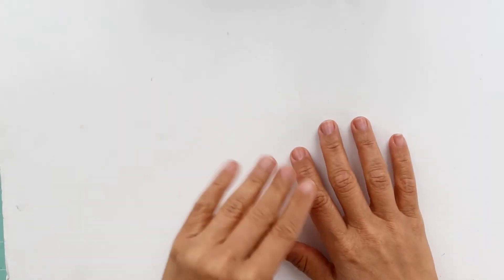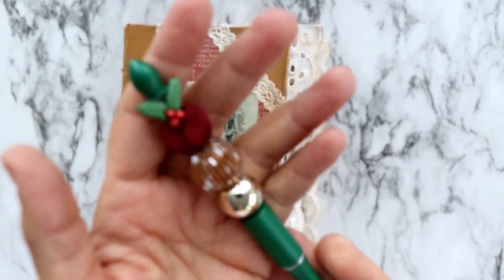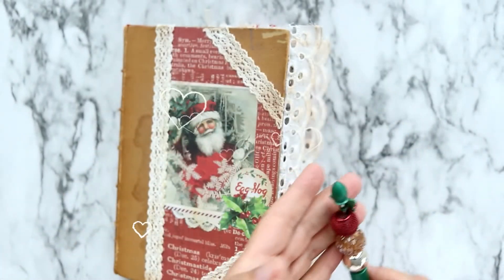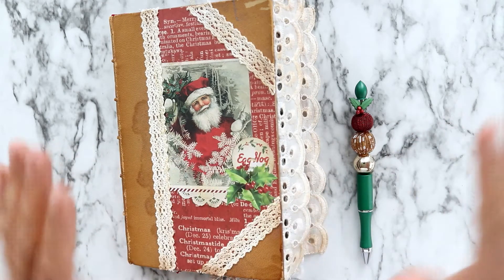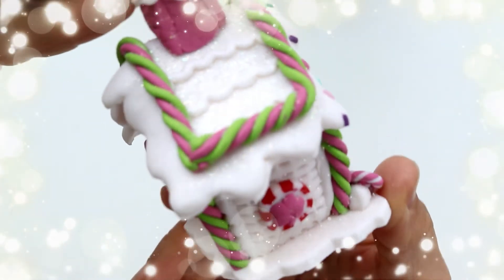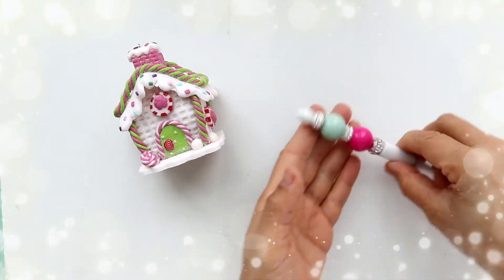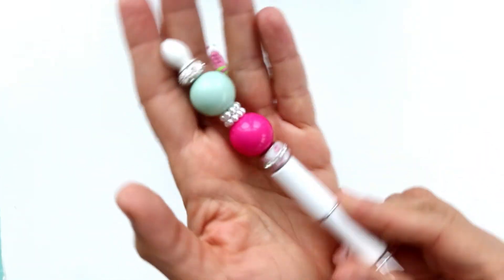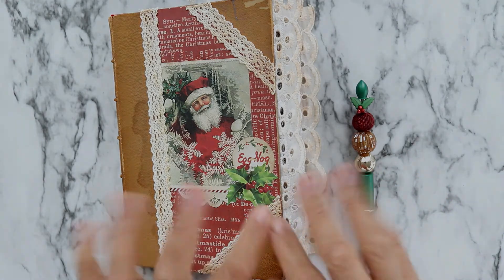Inspiration is everywhere | V L O G M A S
I get inspired my people, special things for me, objects. I find beauty in almost everything!
What inspires YOU?!

Don't forget to hit the "like" button. That's how you inspire me to make more videos for you!  Leave me your sweet comments bellow. I always like to read them!!!